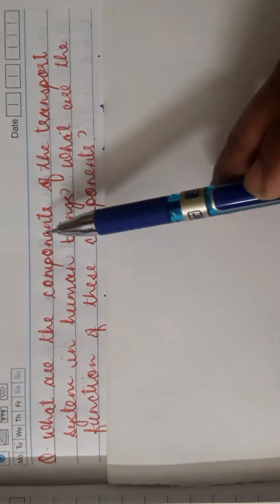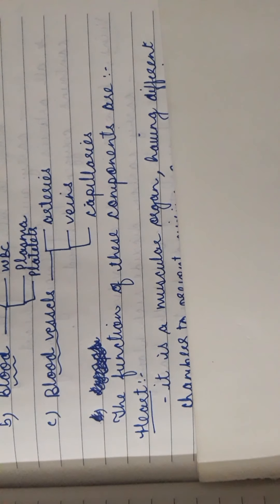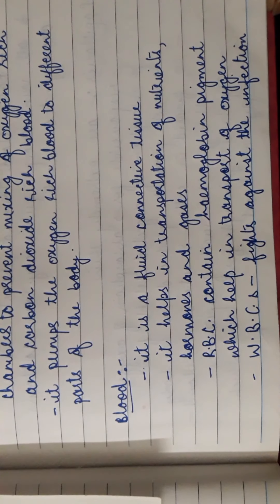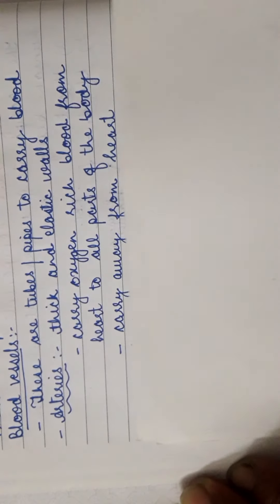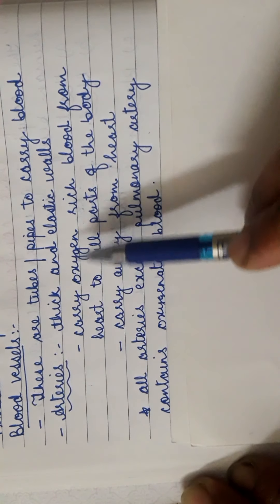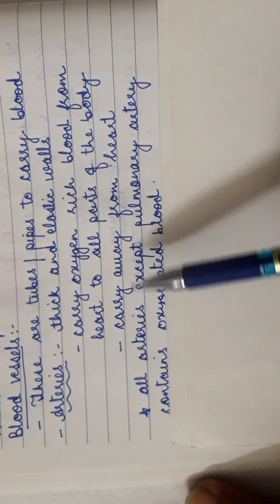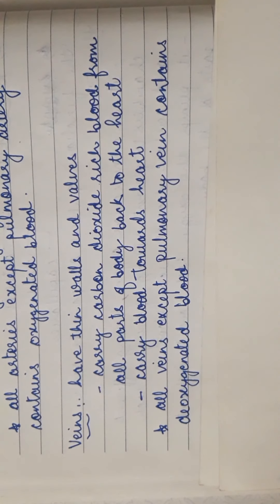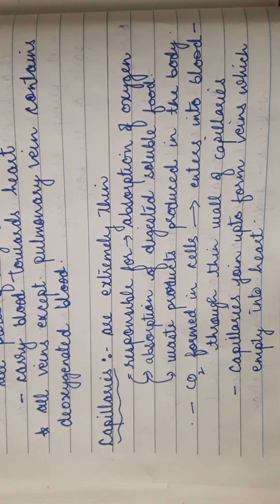What are components of transport system in human beings? What are the functions of these components?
This video contains solution to the problems given in NCERT Science books of class 10..